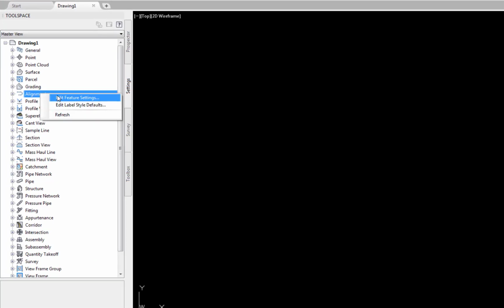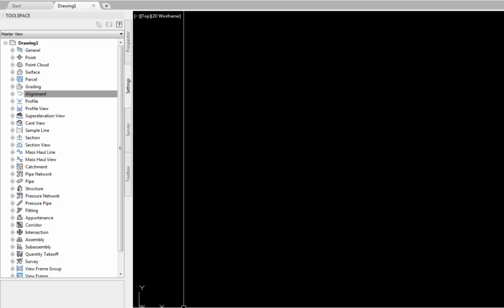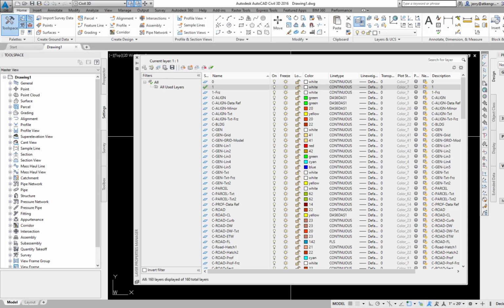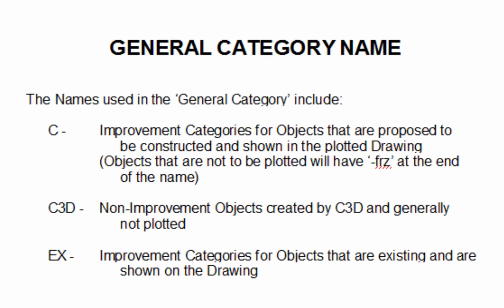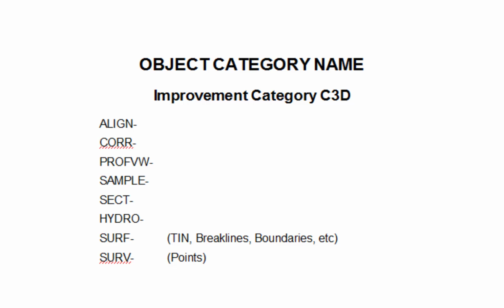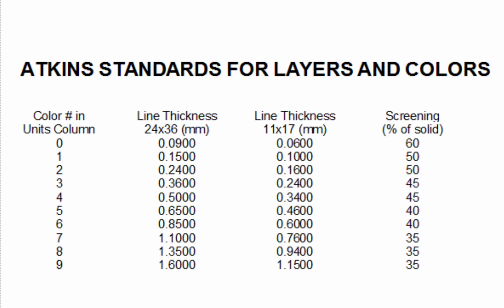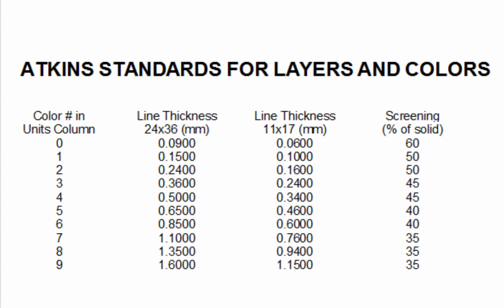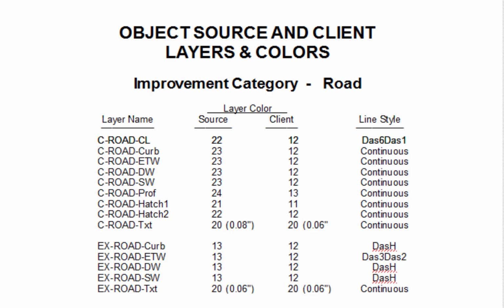03 BAS 2 Layers and Colors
A. Atkins Layer Color System
B. Atkins Layer Name System